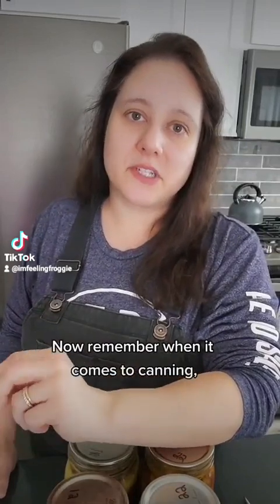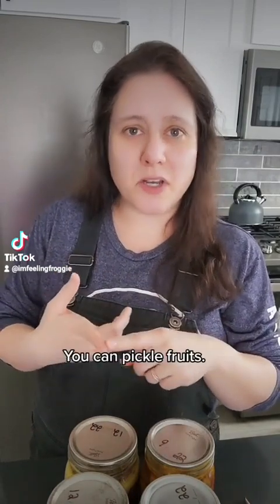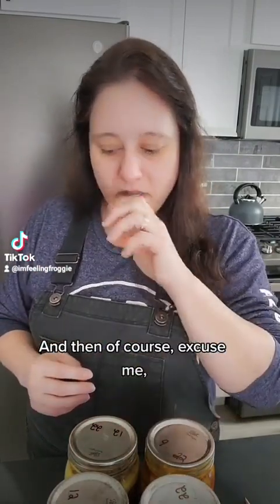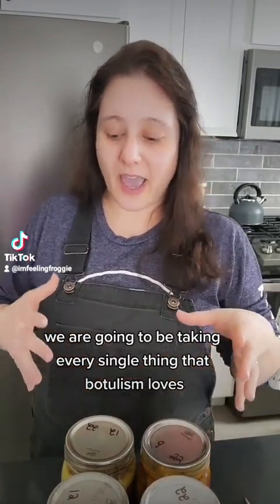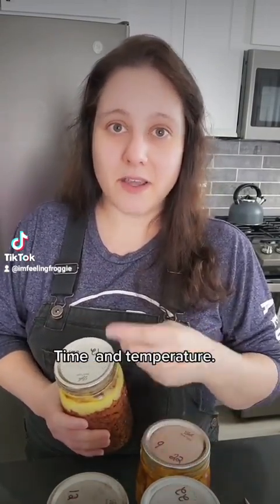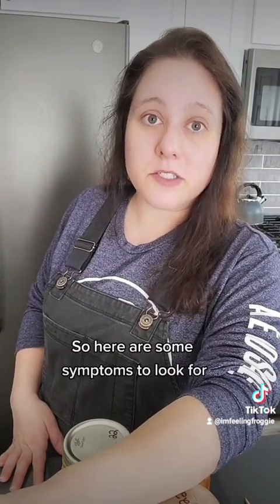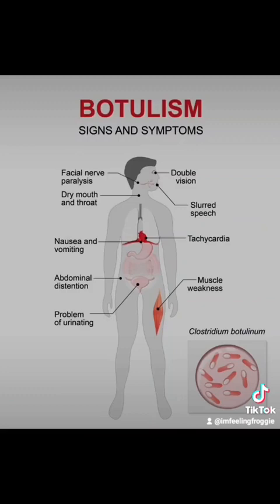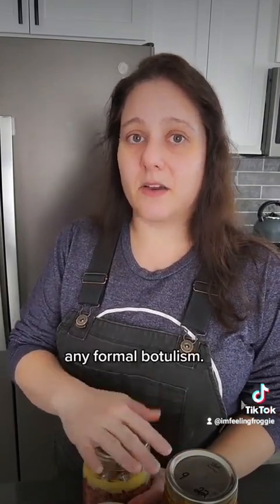Canning & Botulism.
What is botulism, and how worried should you be when canning?